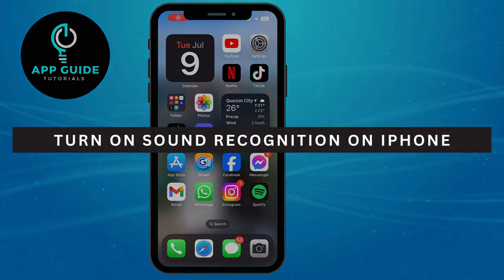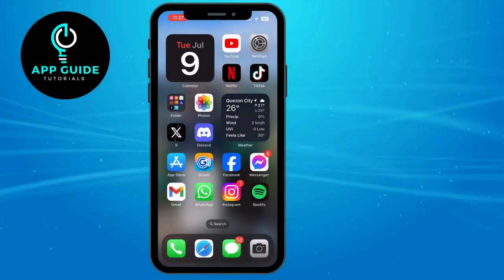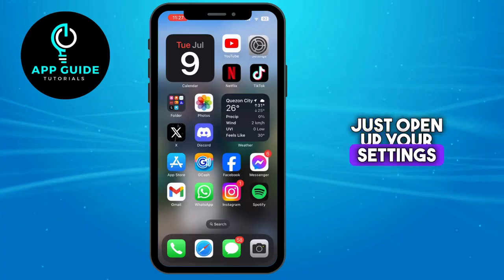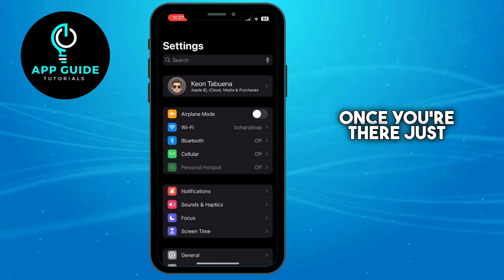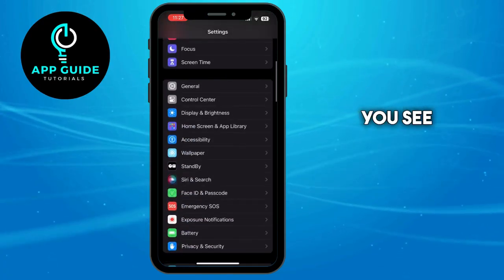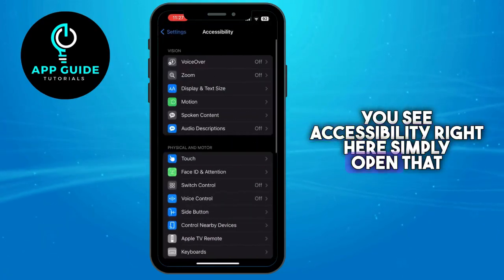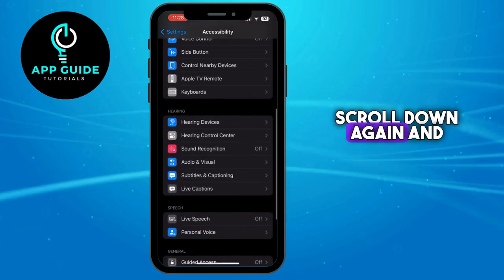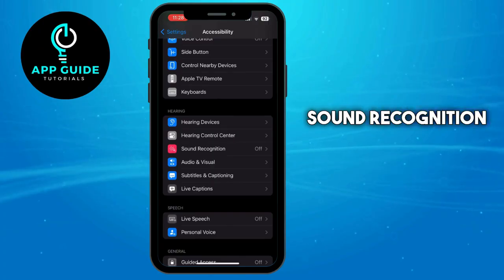How to Turn On a Sound Recognition on iPhone | iPhone Tutorial (2027)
Want to turn on Sound Recognition on your iPhone? This tutorial will guide you through the simple steps to enable this accessibility feature, which allows your iPhone to recognize specific sounds like doorbells, alarms, or even a baby crying. I’ll walk you through the process to activate it and customize the sounds you want to be notified about.

In this tutorial, you'll learn:
What Sound Recognition is and how it can help alert you to important sounds.
Step-by-step instructions to turn on Sound Recognition in your iPhone settings.
Tips for customizing the list of sounds your iPhone can recognize.

Enhance your iPhone's accessibility—follow these steps to turn on Sound Recognition today!